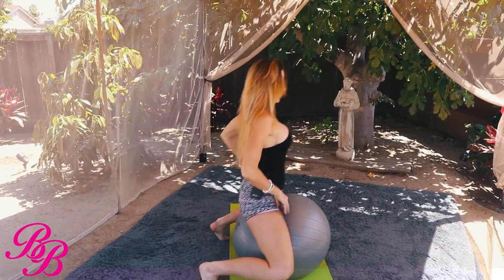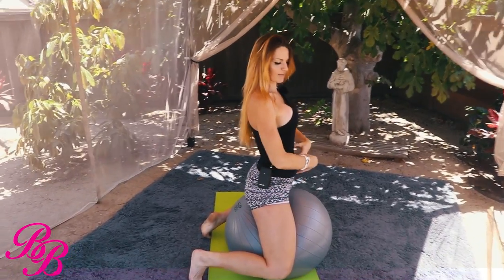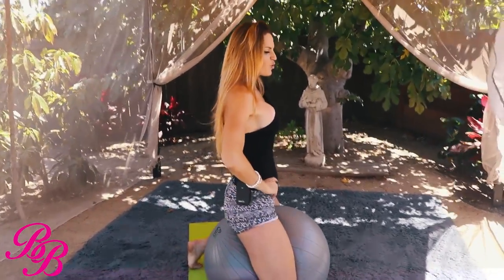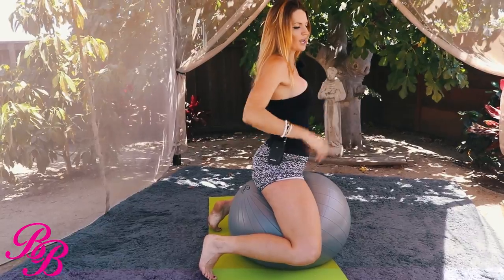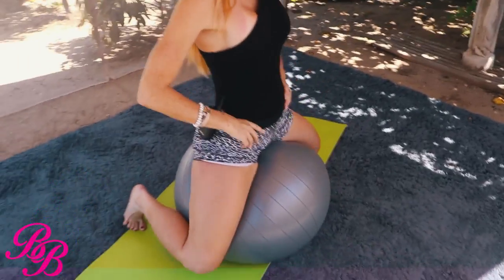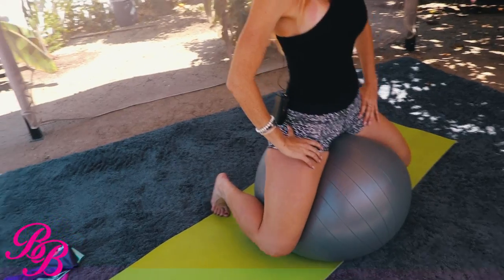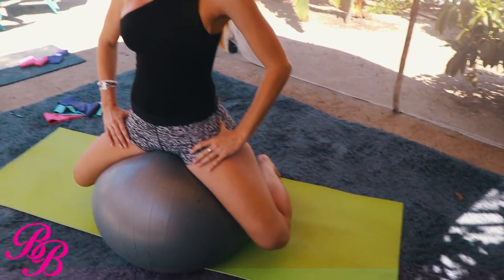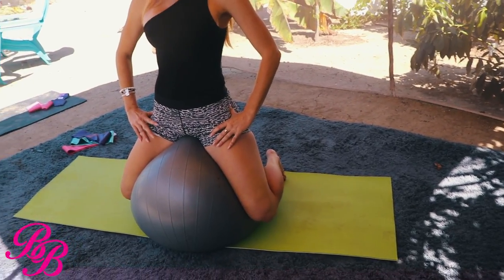Sculpt Your Inner Thighs with No WEIGHTS! | Booty Bands